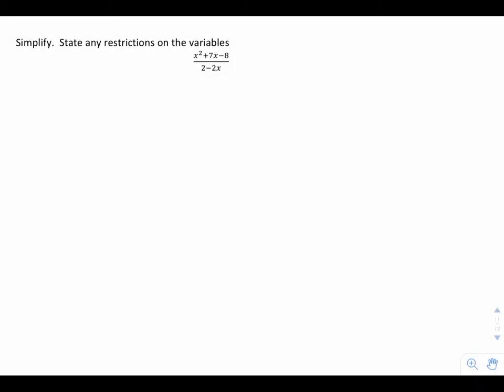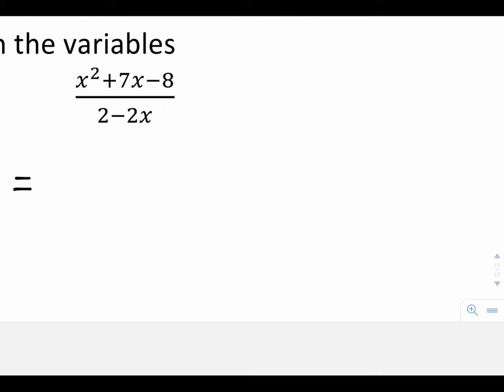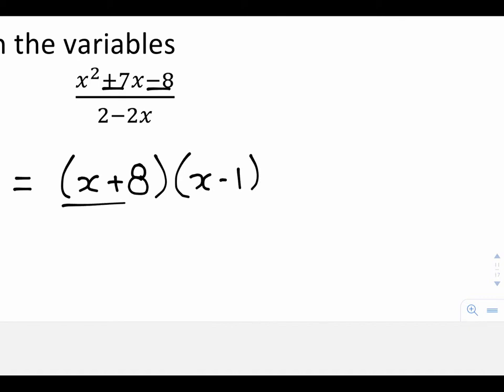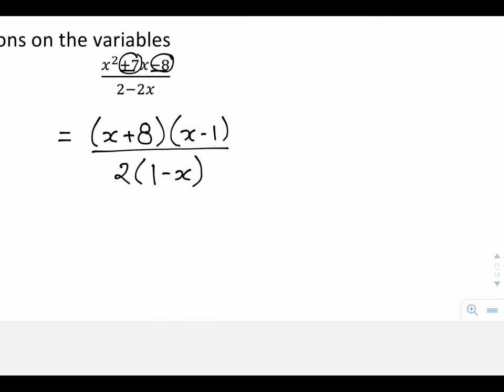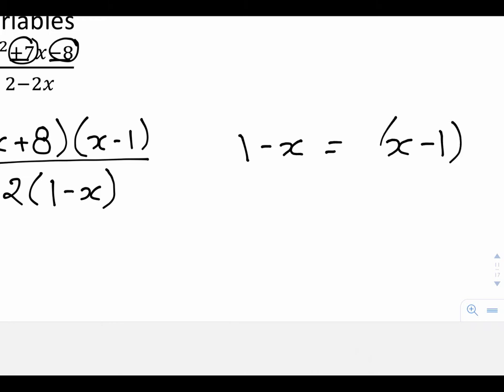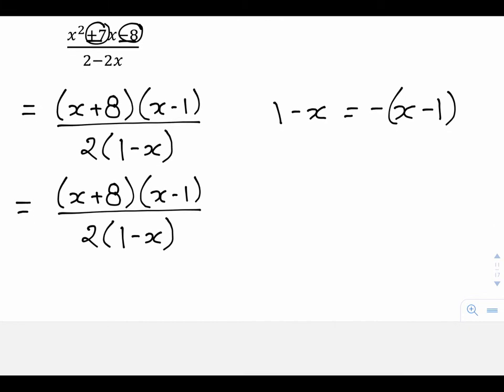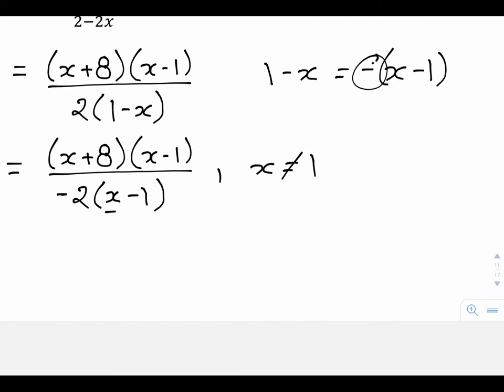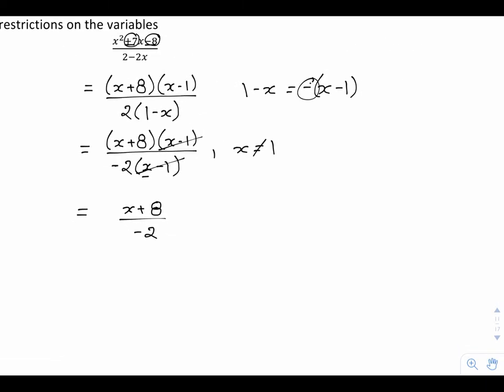Simplifying rational expressions